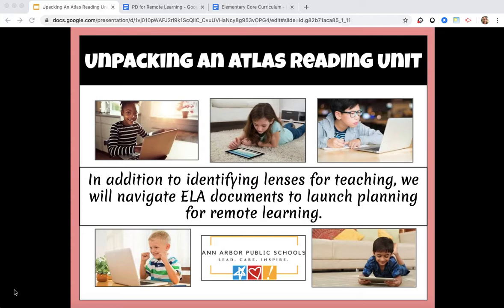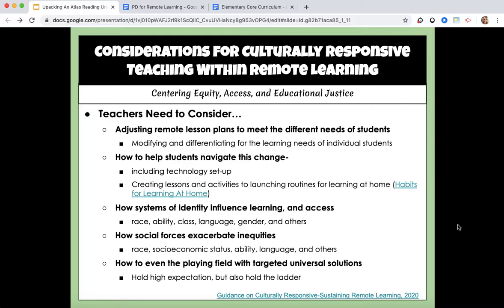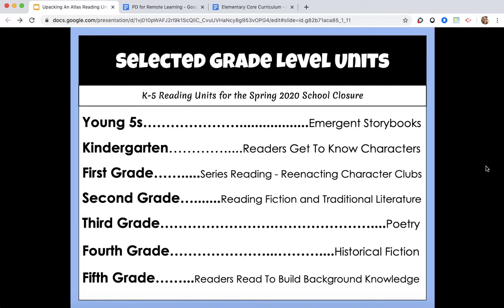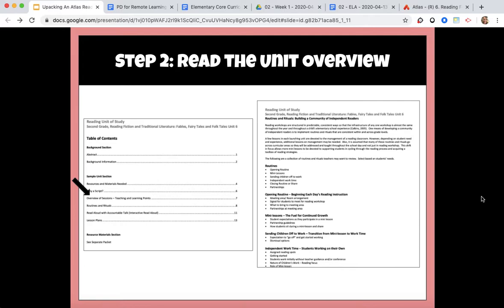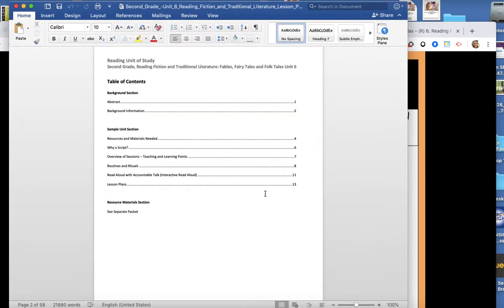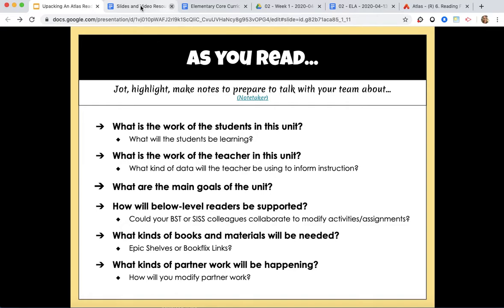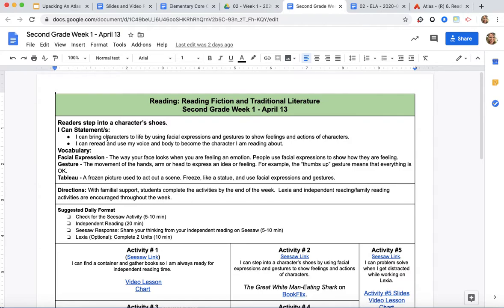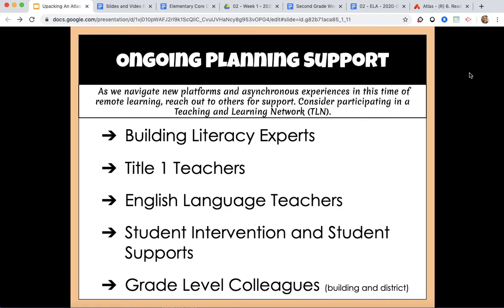Unpacking an Atlas Reading Unit for Remote Learning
In this video educators from Ann Arbor Public Schools will navigate the resources available for planning ELA instruction during school closures. In addition, this tutorial contains helpful tips for adapting lessons for remote learning and considerations for culturally responsive teaching.